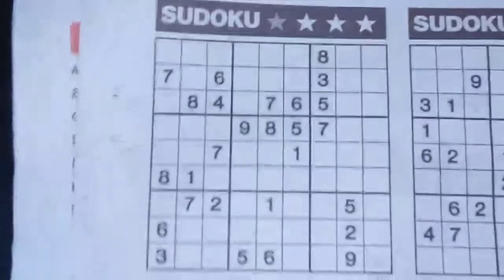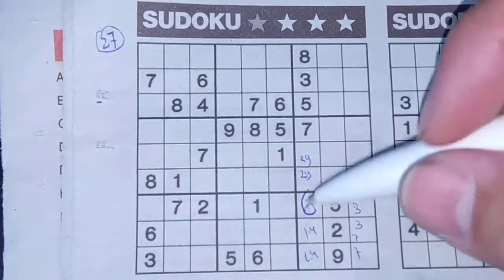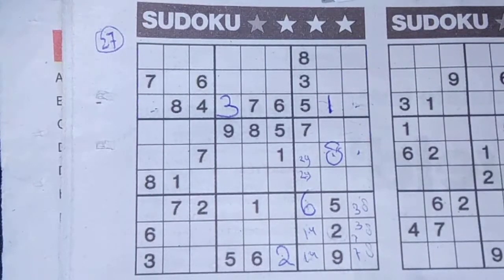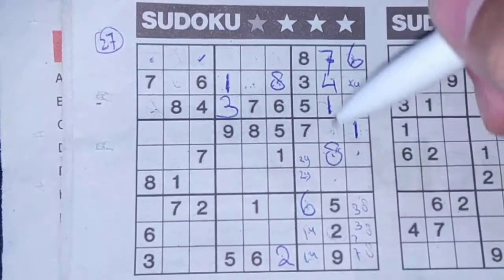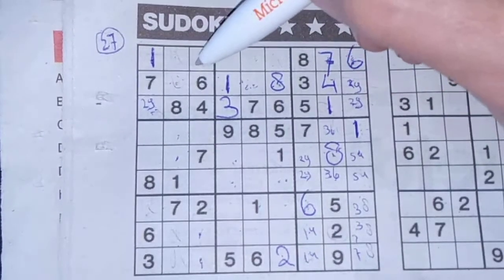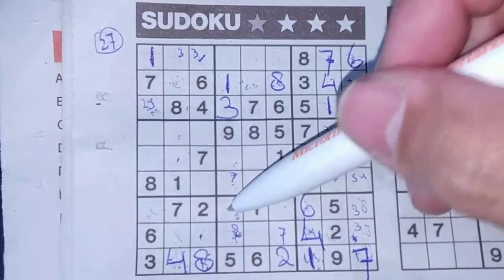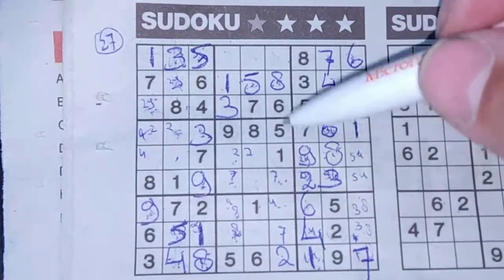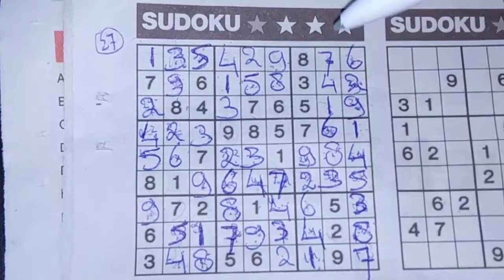(#1021) Monday. One Star Sudoku puzzle. Bonus Extra edition. 06-22-2020 Extra part 1 of 6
Enjoy the One Star Sudoku puzzle (Monday 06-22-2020 edition)